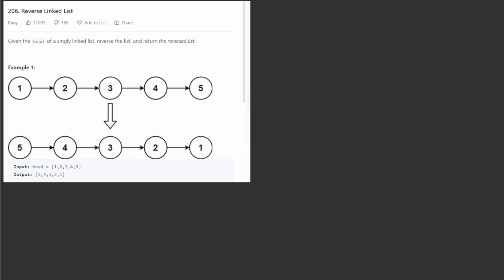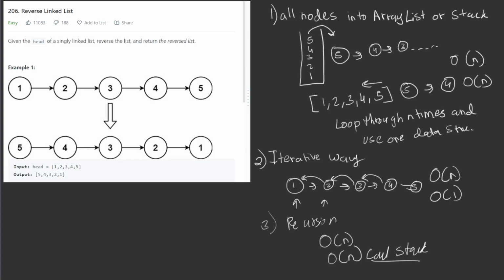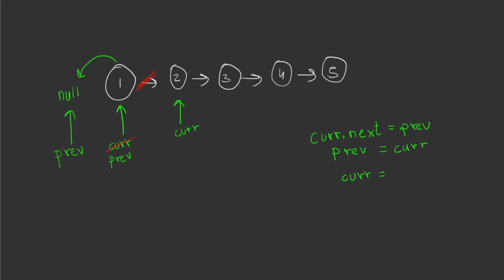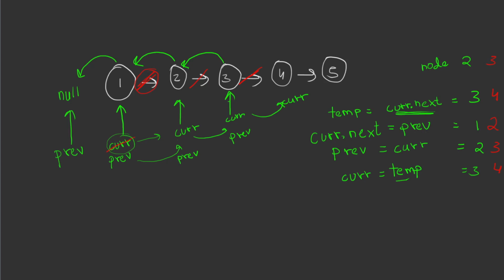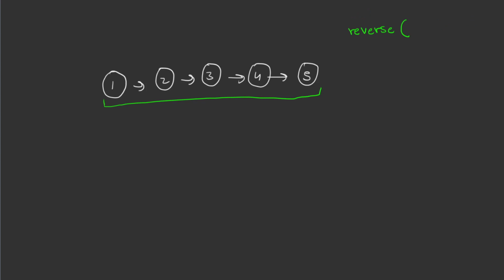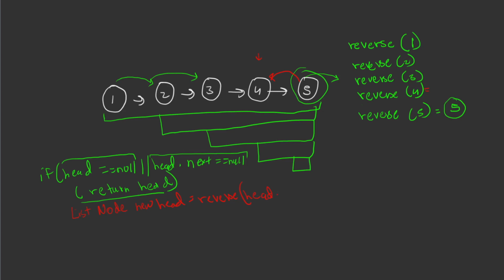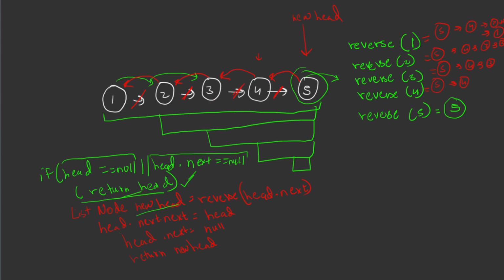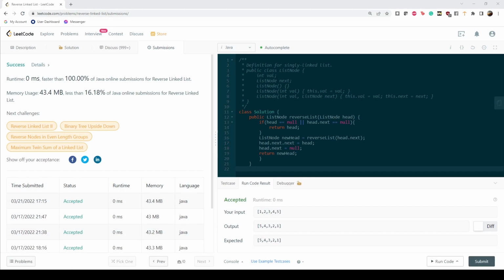Leetcode - Reverse LinkedList - Java